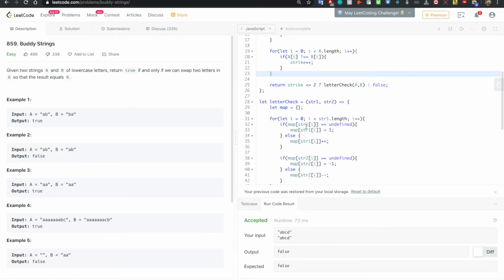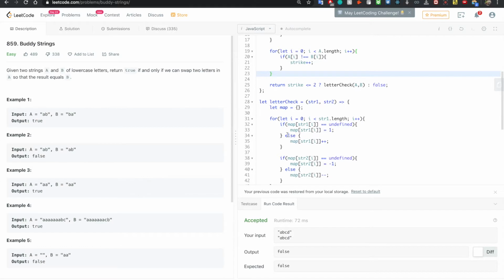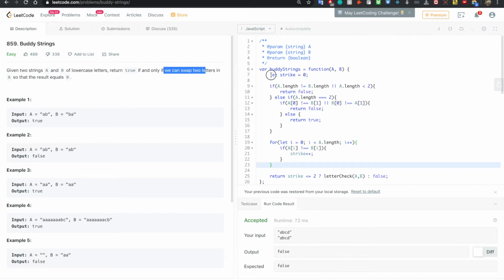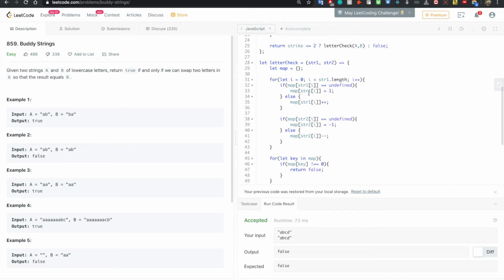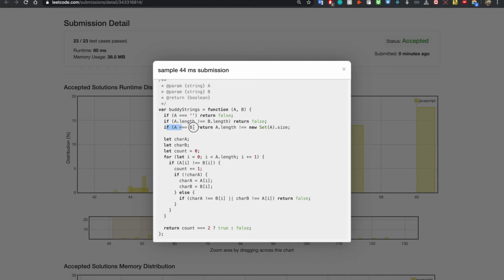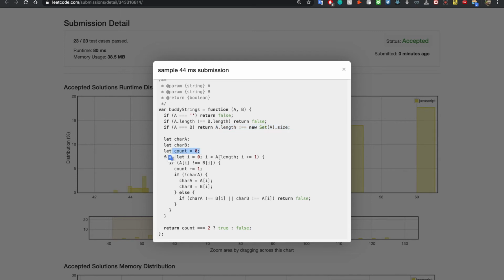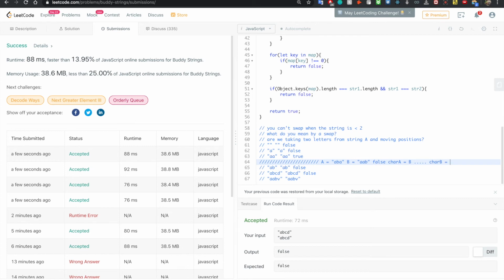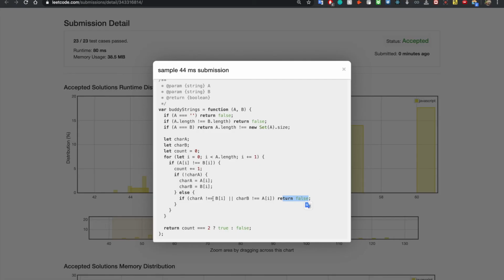LeetCode 859 - Buddy Strings Explanation